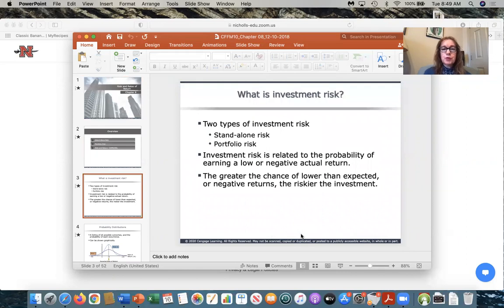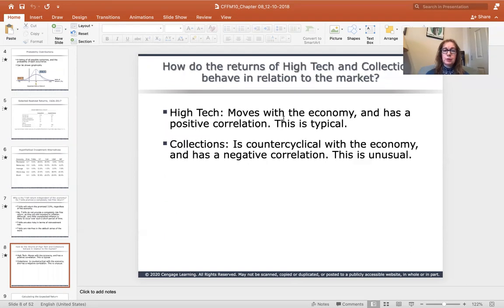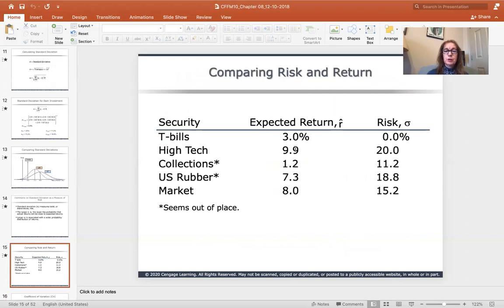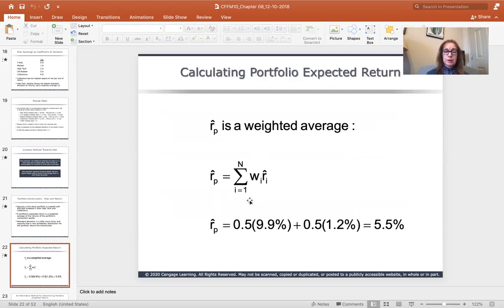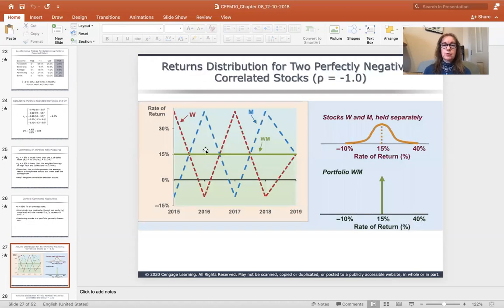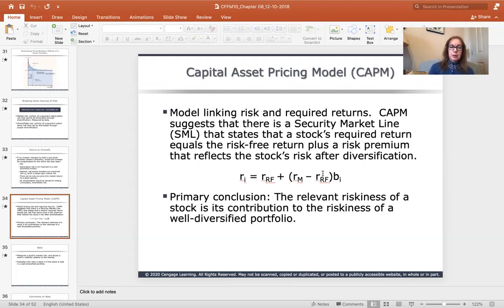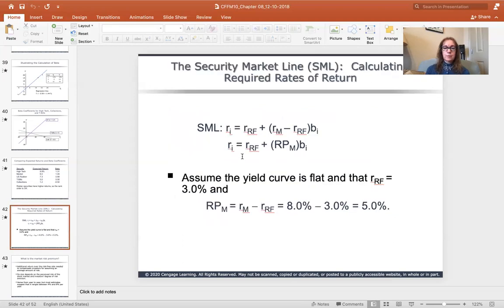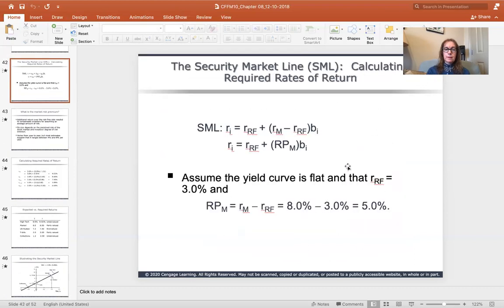FINC 302 CH 8 Synopsis